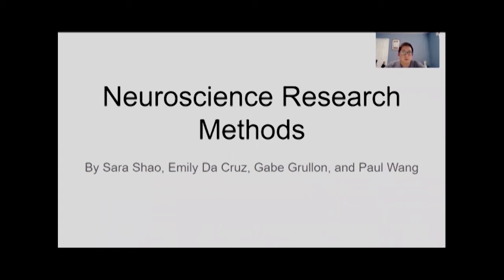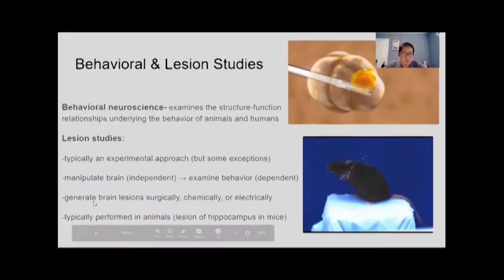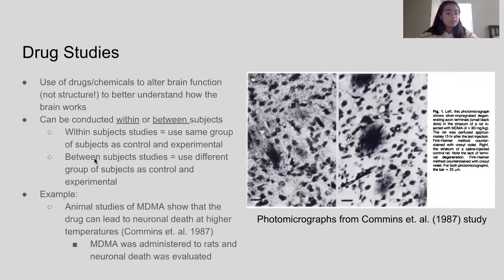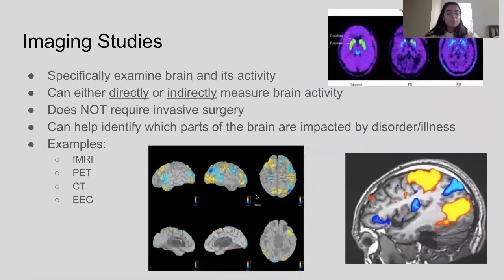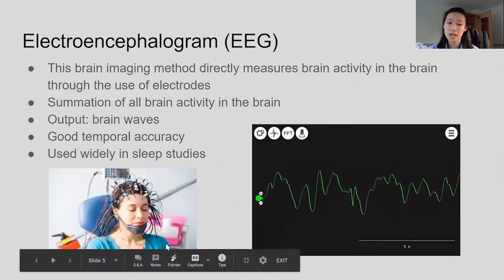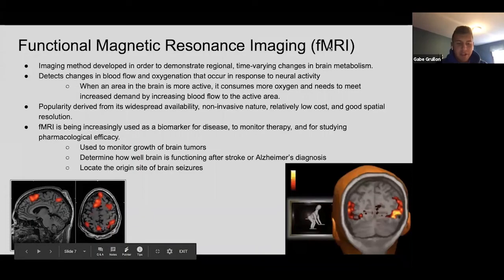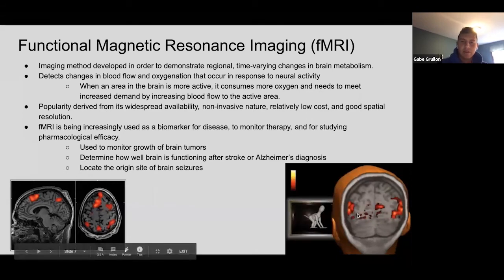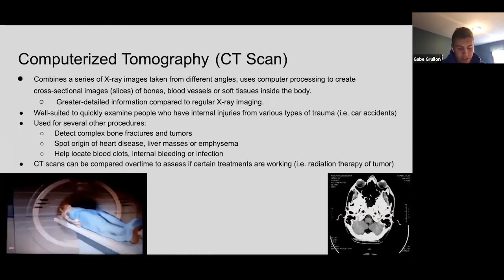Neuroscience Research Methods